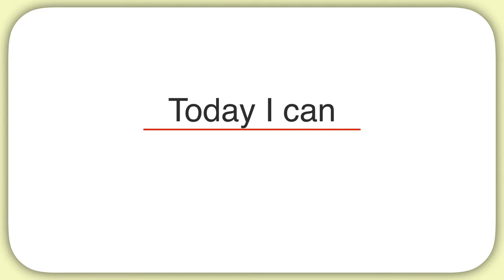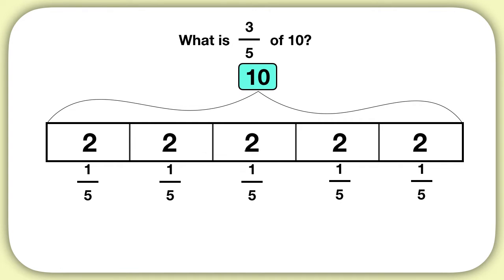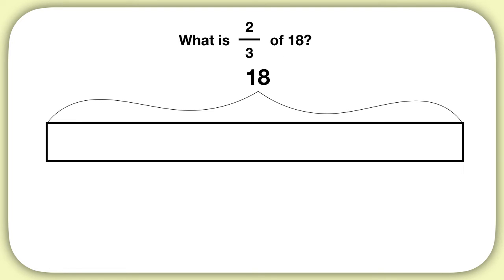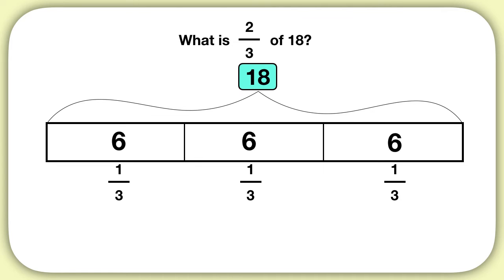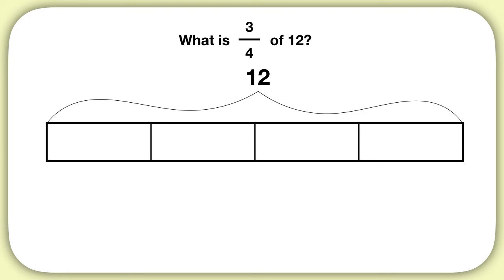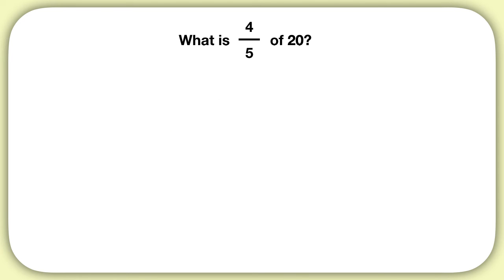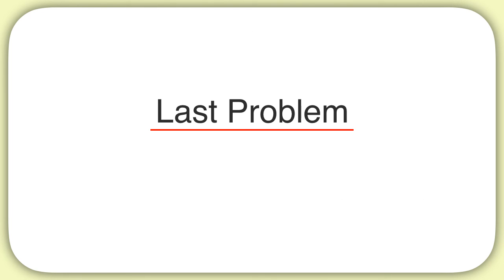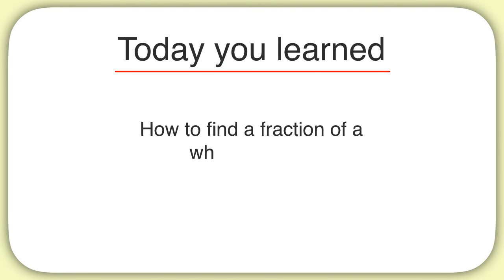Finding a Fraction of a Whole Number (Non-Unit Fractions)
Learn how to find a fraction of a whole number using a bar model.